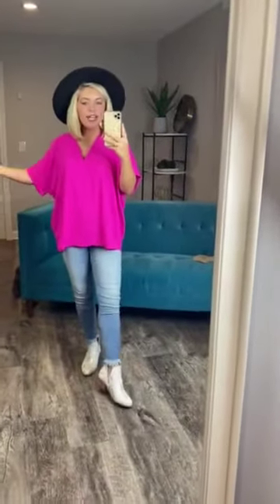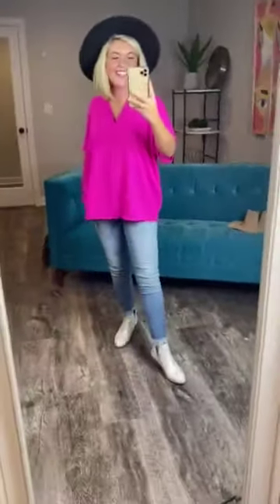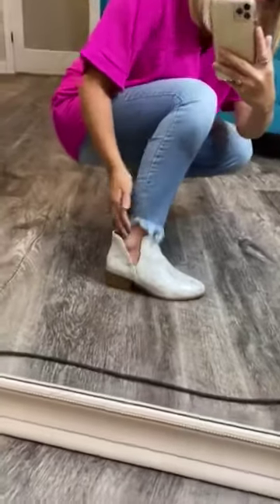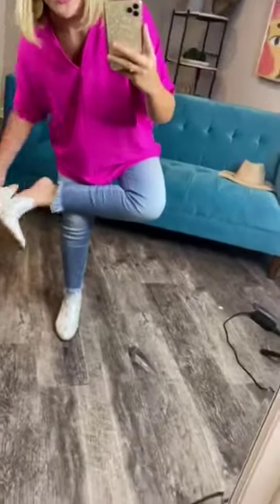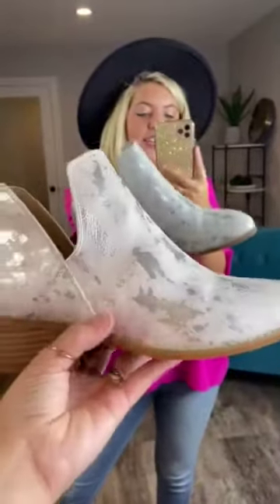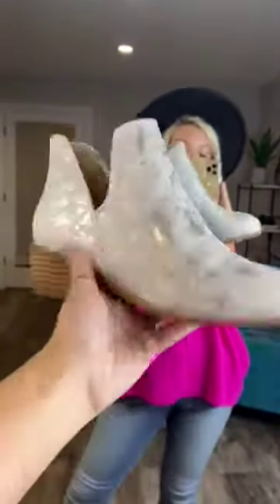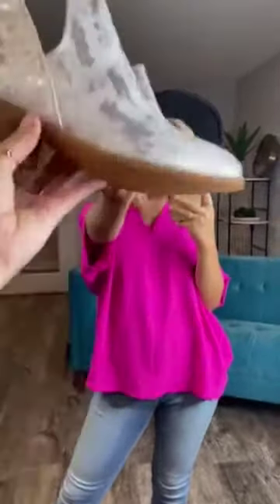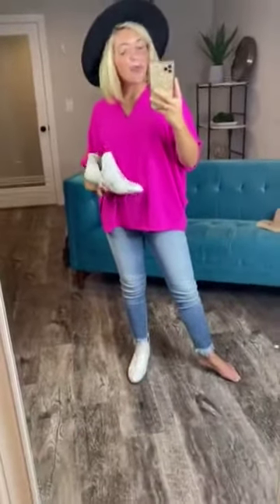Corkys' White Booties are HERE!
White booties are totally trending for 2020!  These are being paired with anything from jeans & jumpsuits to skirts & dresses!  This pair is our FAV Corkys' brand, which means you KNOW they're gonna be comfy!  These fit true to size.  If you normally wear a half size, you can size up in these.